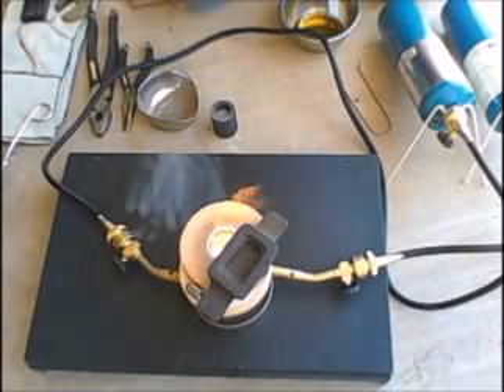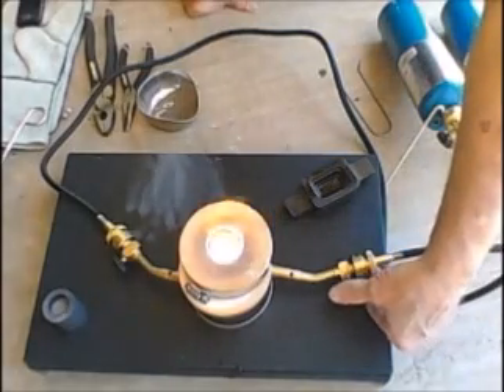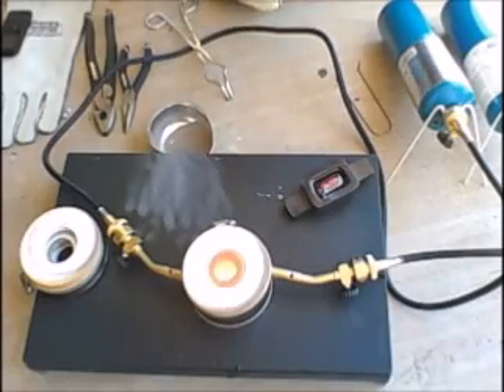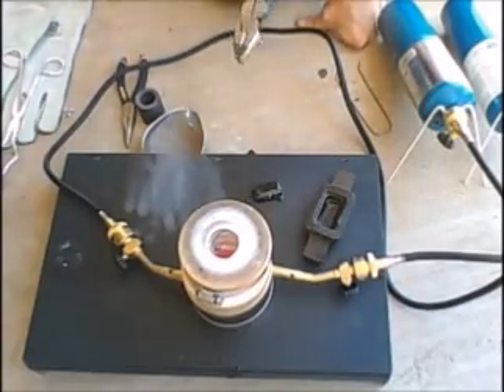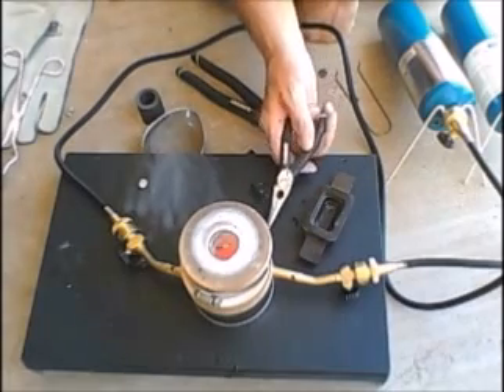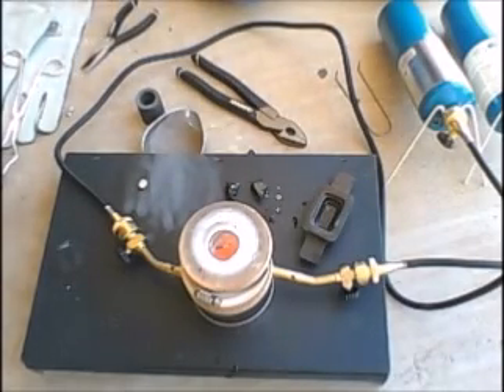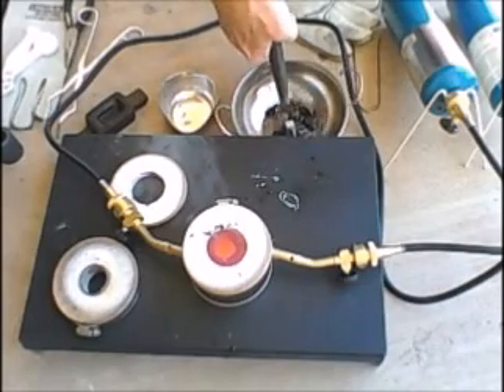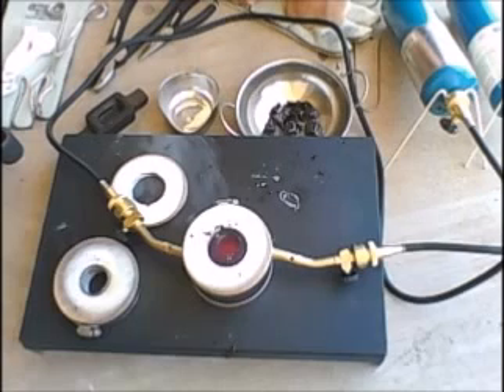Melting mlcc for palladium & silver in ewaste Part # 5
How to melt monolithic ceramic capacitors for silver & palladium .